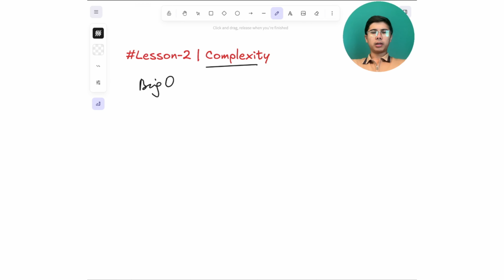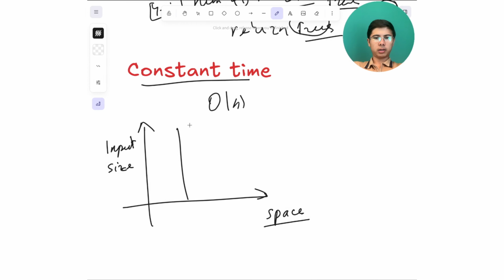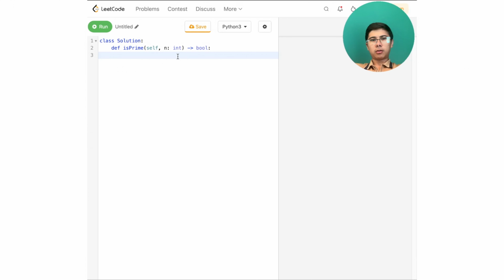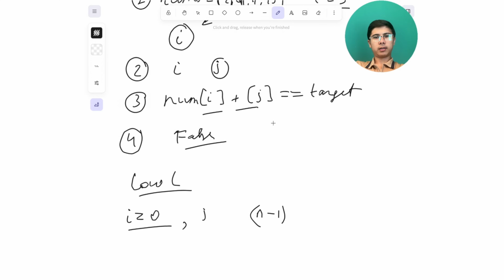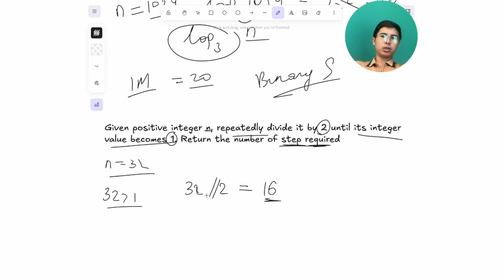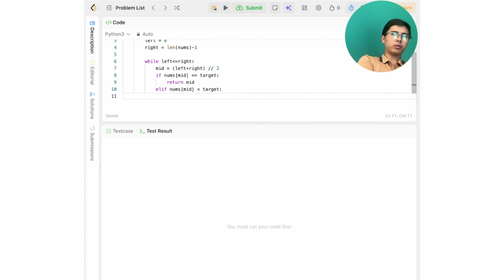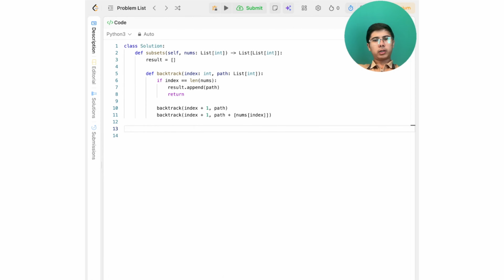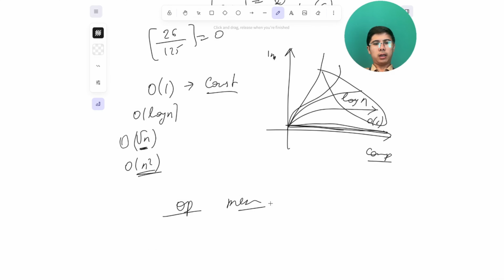Big O Notation | Complexity with LeetCode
In this video, we learned foundation in one of the most important topics in Algorithms and Data Structures — Big O Notation (Time Complexity).

Instead of memorizing complexities, we focus on understanding why they exist, when they are used, and how to analyze algorithms mathematically before writing code.

Each topic is explained using:

Mathematical analysis
Logical reasoning
LeetCode problems
Step-by-step solutions
Complete code implementation

:00 Introduction
02:30 What is Big O Notation?
06:40 Why Time Complexity Matters
10:15 O(1) — Constant Time
15:40 O(log n) — Logarithmic Time
22:10 O(√n) — Square Root Time
28:20 O(n) — Linear Time
36:30 O(n log n) — Linearithmic Time
44:20 O(n²) — Quadratic Time
50:10 O(n³) — Cubic Time
54:30 O(nᵏ) — Polynomial Time
58:20 O(2ⁿ) — Exponential Time
01:04:30 O(n!) — Factorial Time
01:09:30 Complexity Comparison
01:11:30 Summary